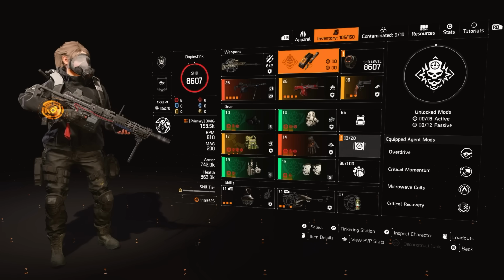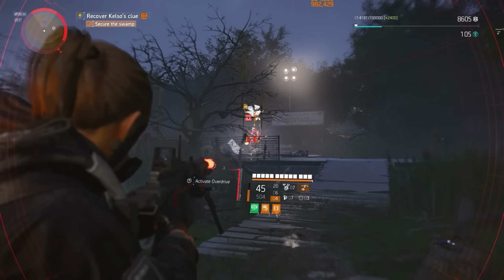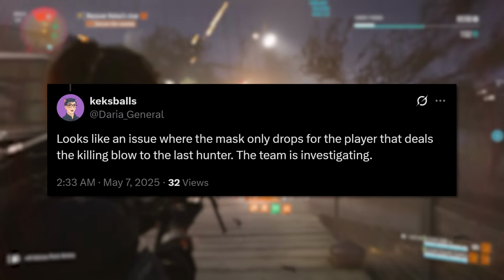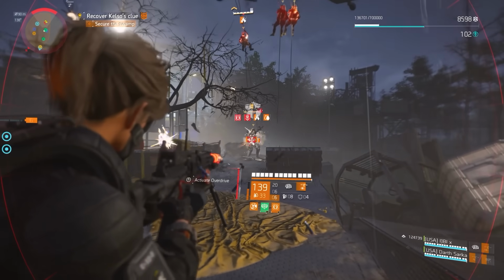NEW Master Difficulty & "Wolves" Hunter Mask Guide! | The Division 2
The Division 2's newest Master difficulty challenge has arrived to Roosevelt Island, and in this video I provide a full breakdown on the recommended builds and tactics to tackle it— as well as an explanation on acquiring the exclusive "Wolves" mask that's available! Let me know your thoughts!

Intro | 0:00
Builds | 1:10
Mechanics | 3:51
Hunter Fight | 5:20
"Wolves" Mask | 7:15
Conclusion | 8:08

Use code “ROGUEGOLD” on the Ubisoft Store!

Get all the official The Division news and support links here!